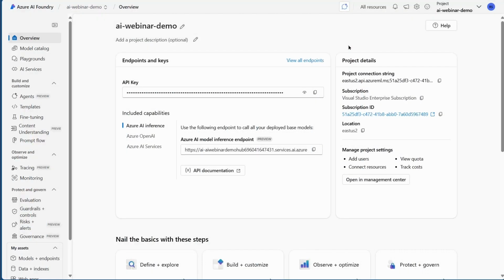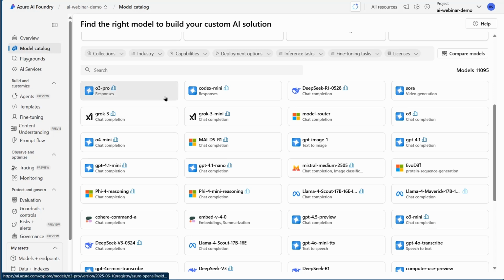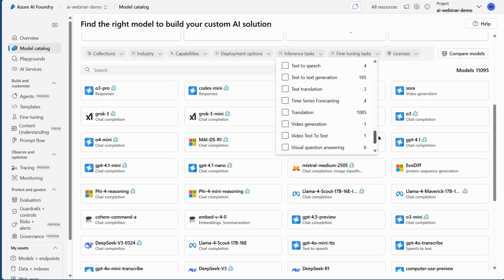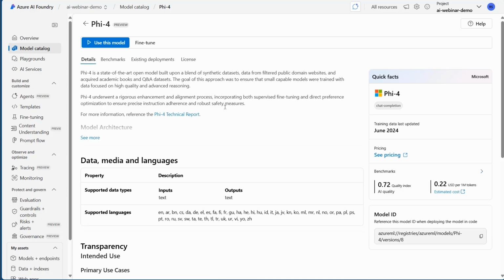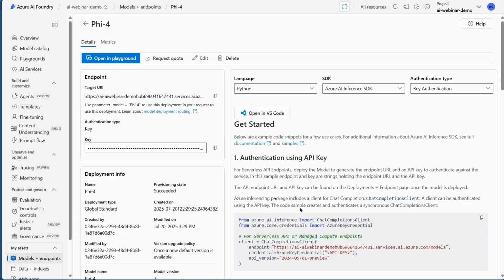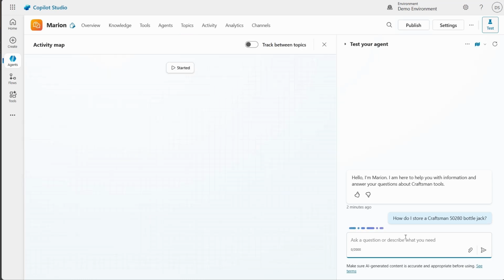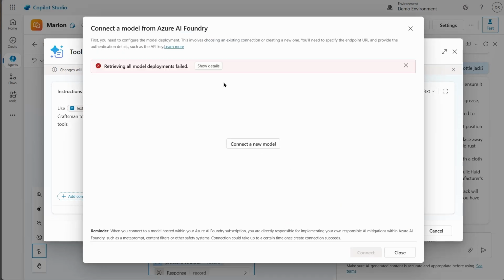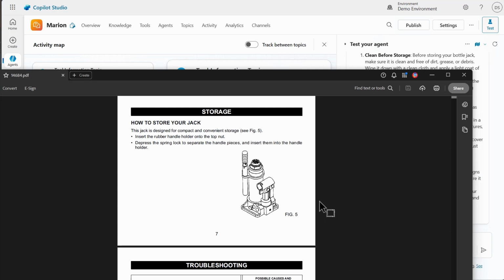How to "bring your own model" from Azure AI Foundry to a Microsoft Copilot Studio agent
This video explores how to "bring your own model" from Azure AI Foundry to a Microsoft Copilot Studio agent. It covers the Azure AI Foundry model catalog, selecting a model, deploying it, and then using the AI Foundry model in a custom prompt in Copilot Studio. Check out part 2 to explore how to add retrieval-augmented generation (RAG) and robust grounding to a Microsoft Copilot Studio agent through Azure AI Foundry and Azure AI Search: aka.ms/mcs/agentsAzureAiServices.

Microsoft Power CAT AI Webinars are a series of 60-90 minute interactive virtual sessions designed to help your organization adopt Microsoft Copilot Studio and agents. In these sessions you'll engage with Microsoft experts and other customers to gain the knowledge and skills needed to successfully adopt and thrive with agents in your organization. Sign up to attend a webinar live: aka.ms/PowerCAT/AIWebinars!